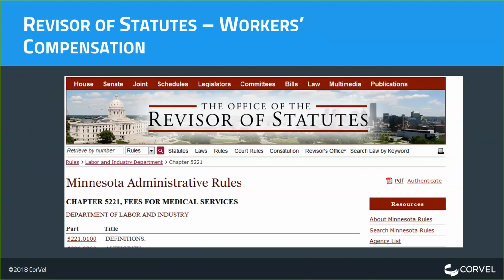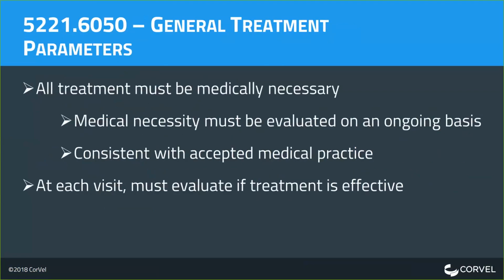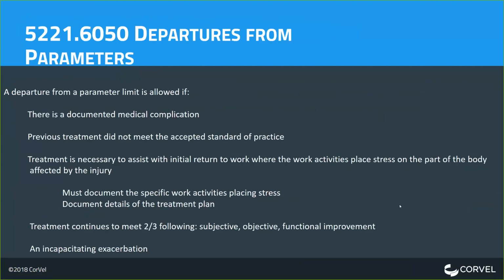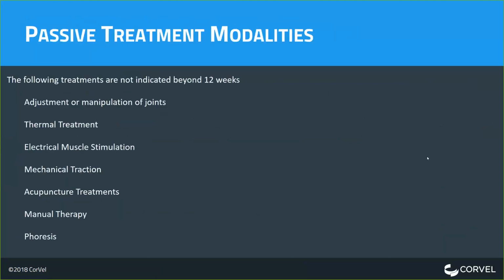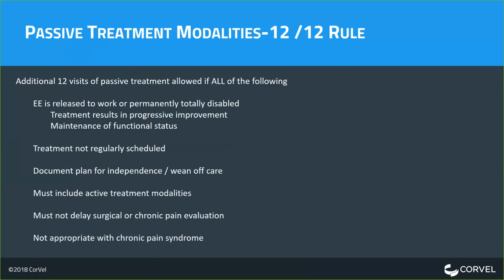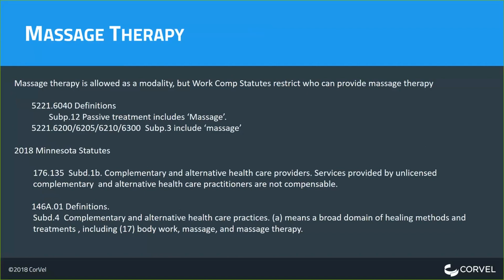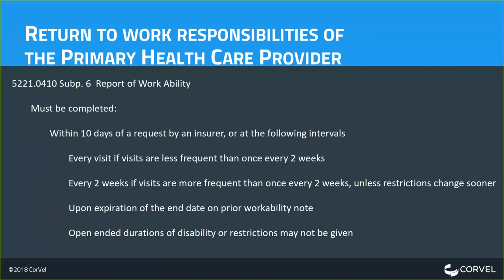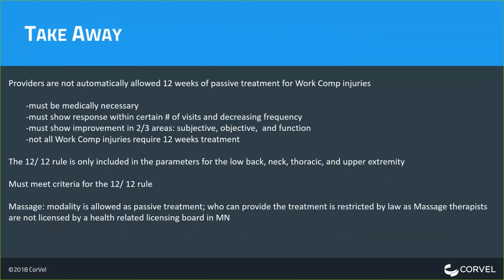Chiropractic Treatment and Minnesota Workers' Compensation System